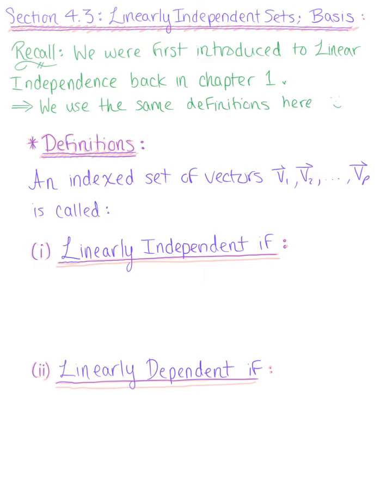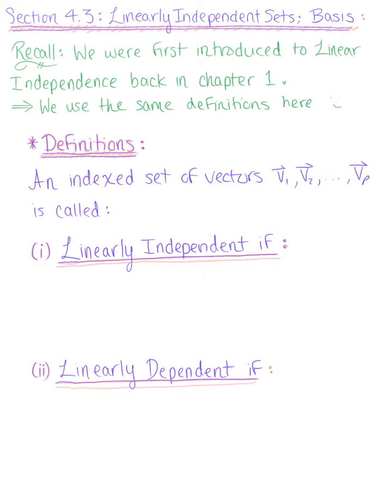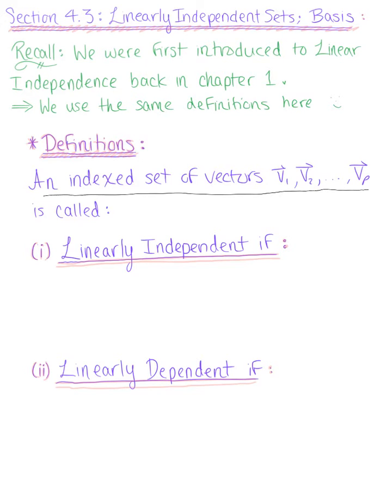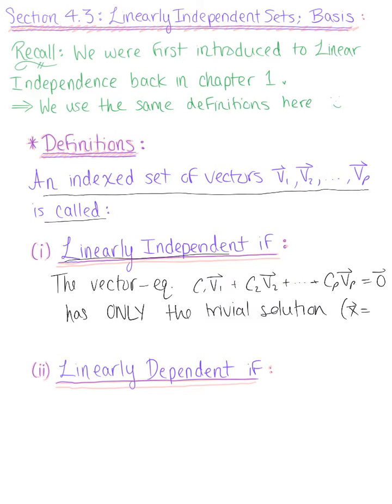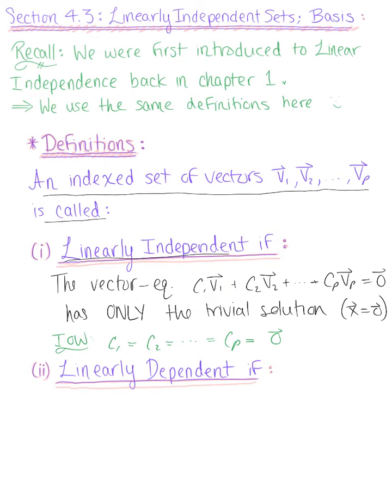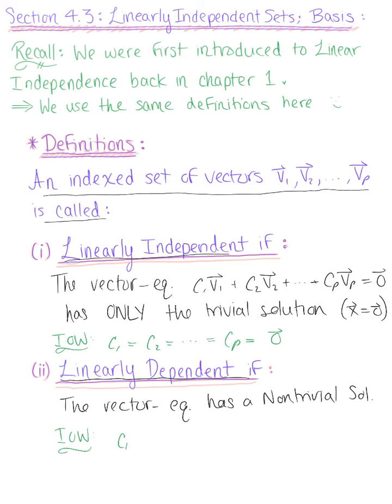Linearly Independent Sets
Review of the Definitions of Linearly Independent and Linearly Dependent Sets.